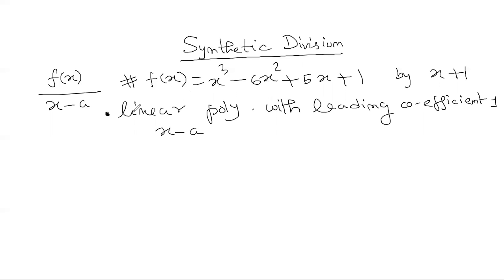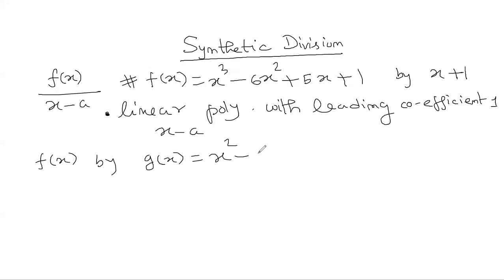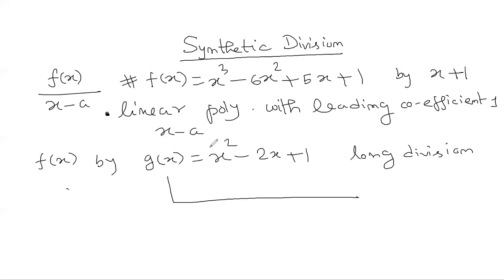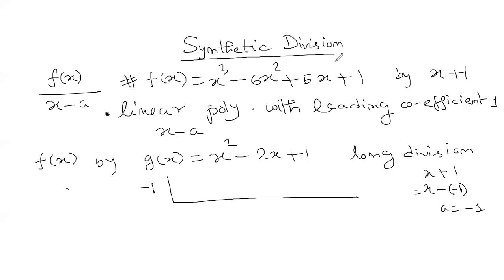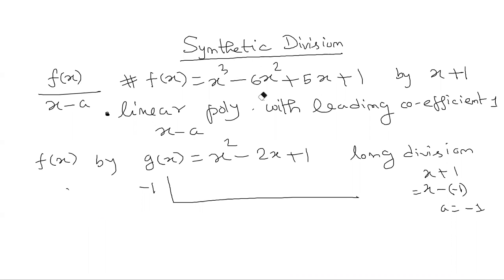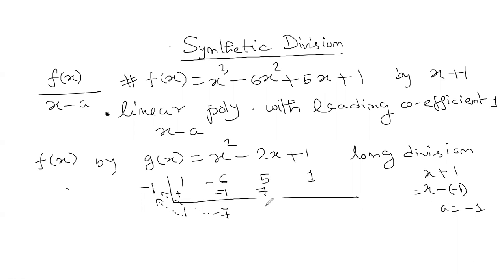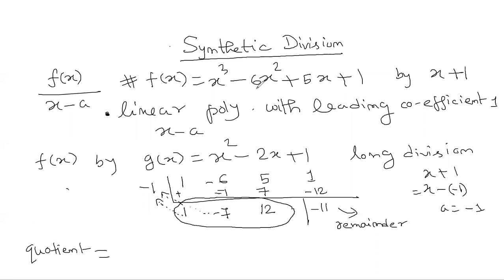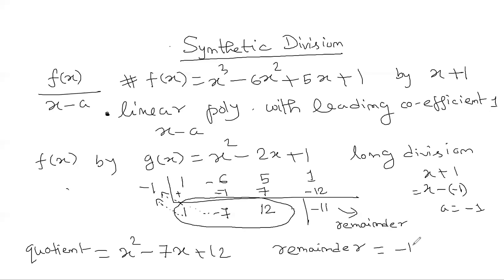Synthetic Division and Remainder Theorem_Theory of Equations